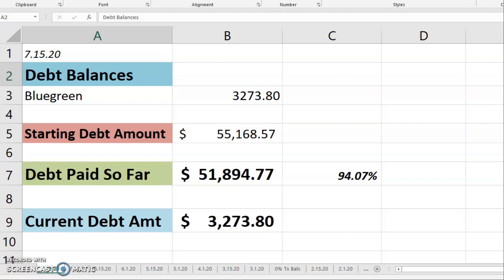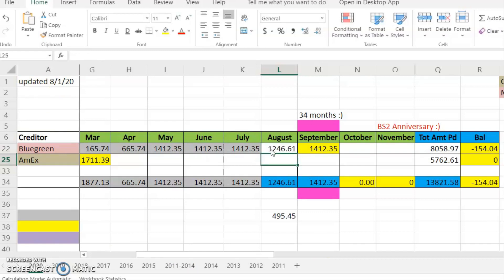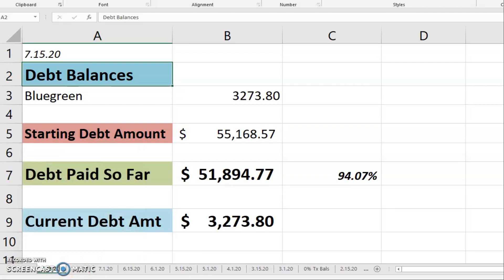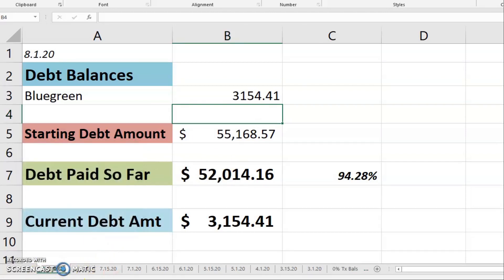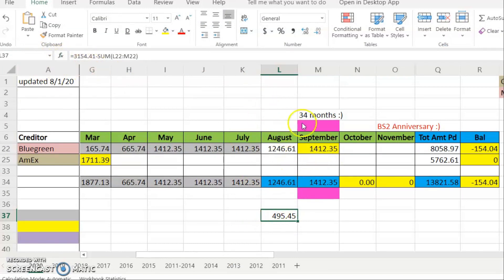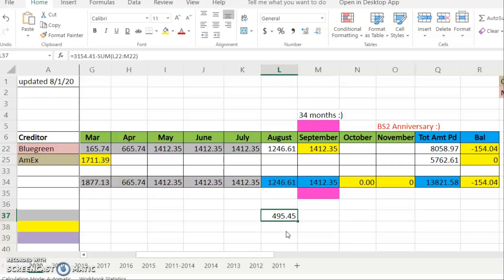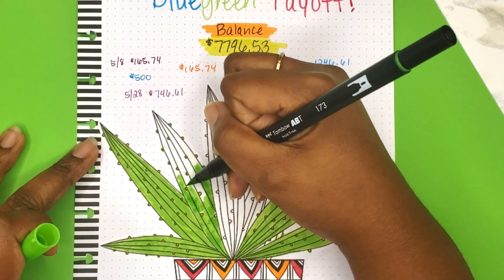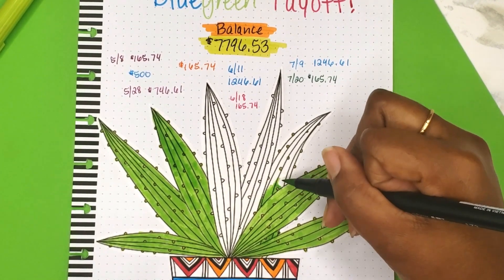DEBT SNOWBALL UPDATE | $1907.80 | Debt Free Journey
It's time to review my debt payoff plan! 😊